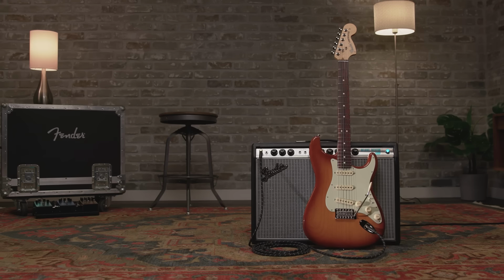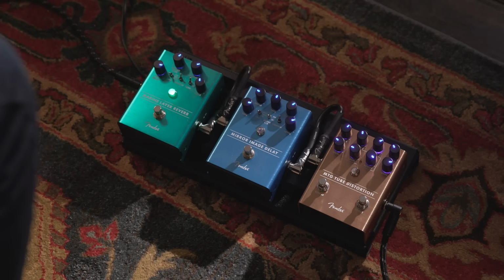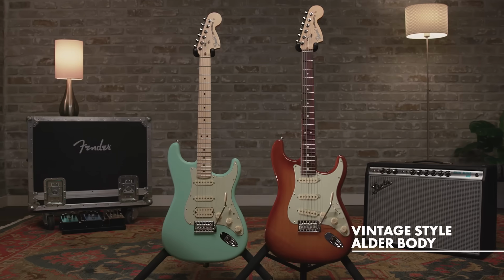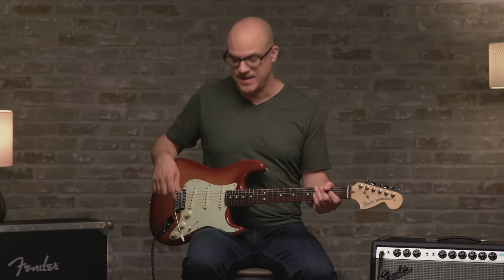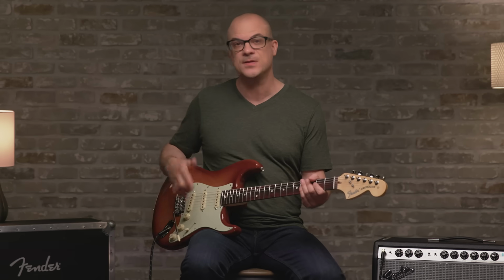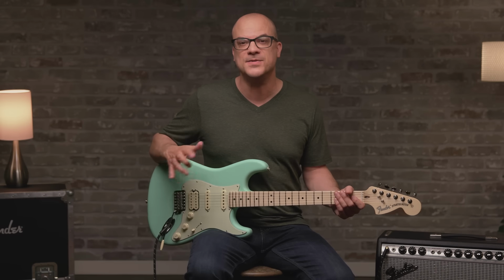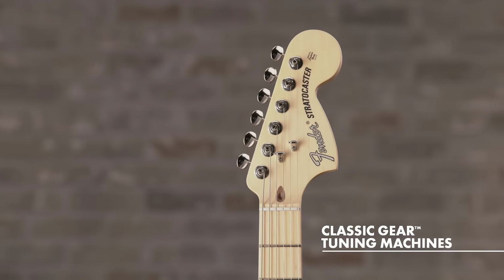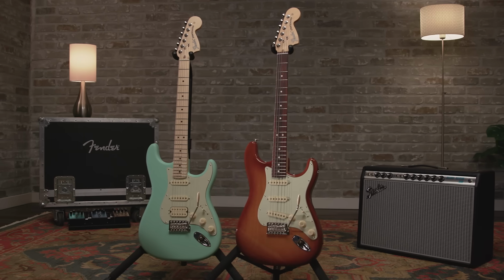American Performer Stratocaster | American Performer Series | Fender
Watch as John Dreyer explores the Fender American Performer Series Stratocaster guitars. Start your free 3-month trial of Fender Play today! (no credit card required)